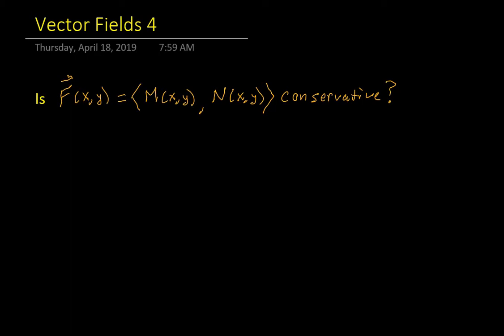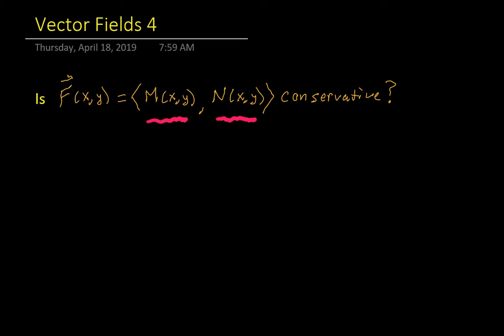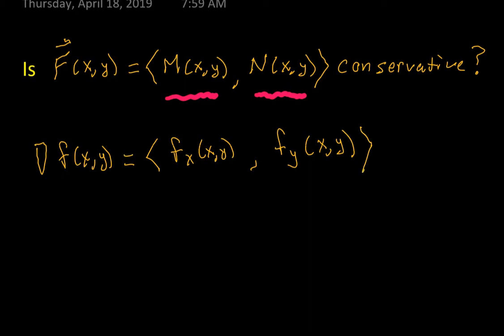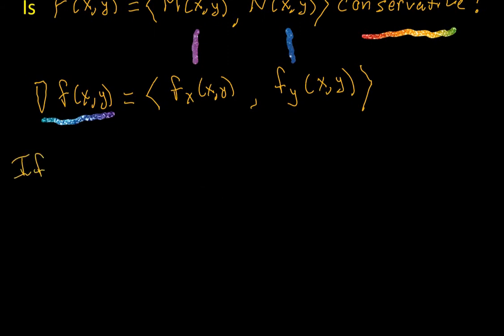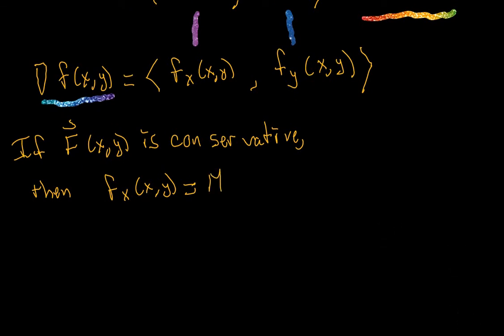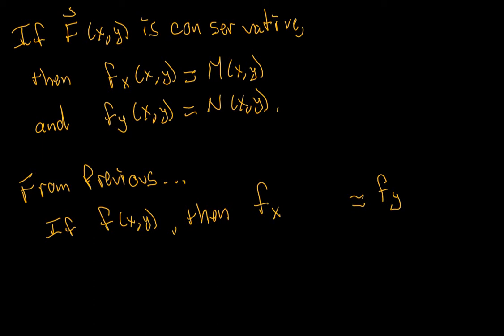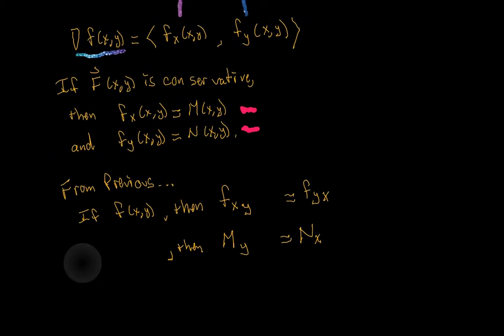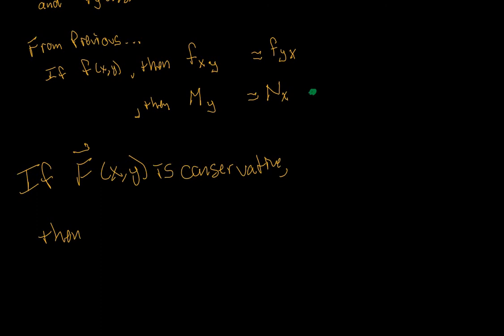Vector Fields 4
The test for conservative vector fields.